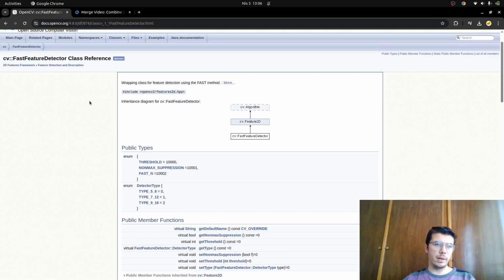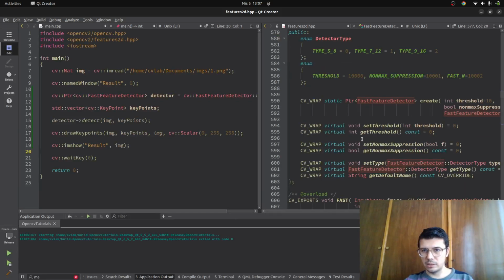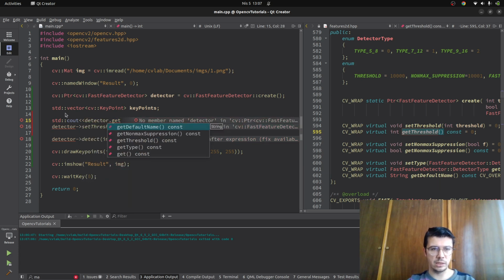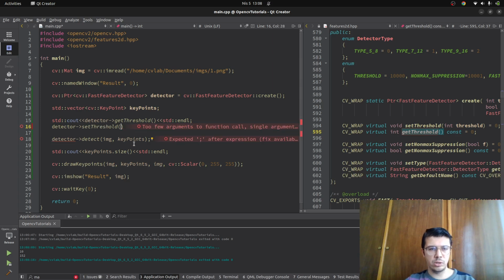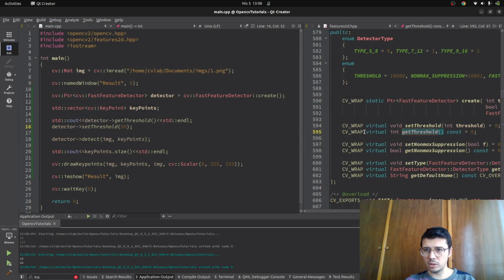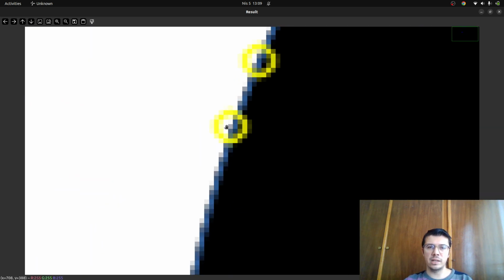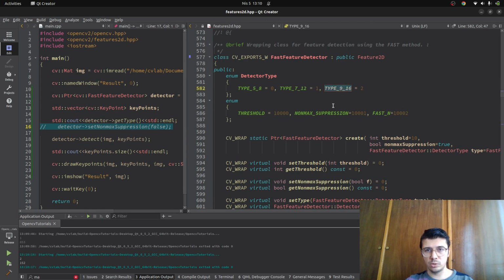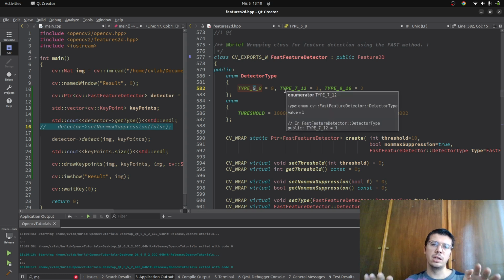OPENCV & C++ TUTORIALS - 187 | FASTFeatureDetector parameters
"🚀 Welcome to Tutorial 187 in our OpenCV & C++ series! In the previous video we learnt about FASTFeatureDetector type and compared it with other feature detection types we have learnt. In this video we are gonna learn about FASTFeatureDetector member functions(parameters) and how their changes are affecting the results. 👨‍💻✨

0:00 - Introduction
0:21 - Coding